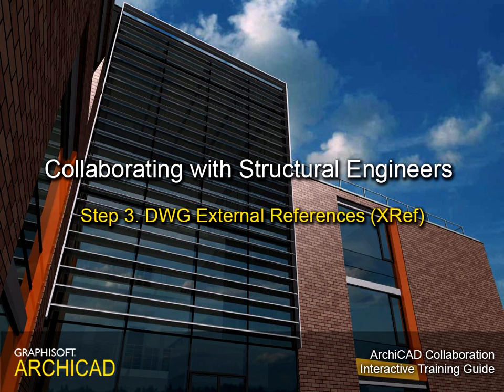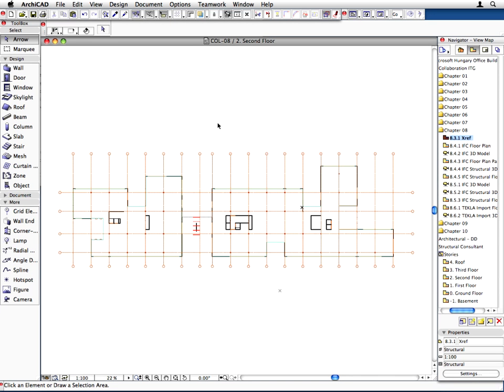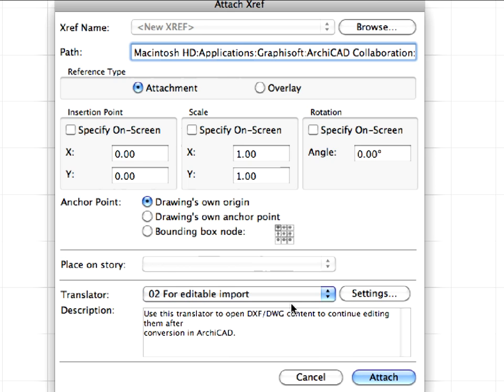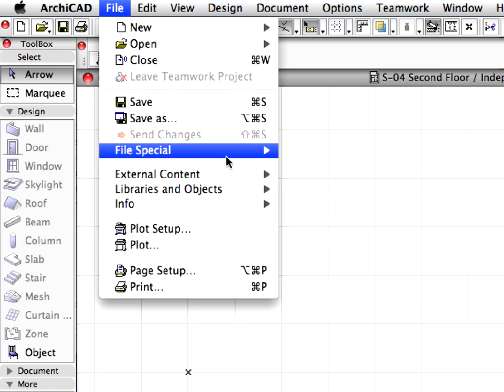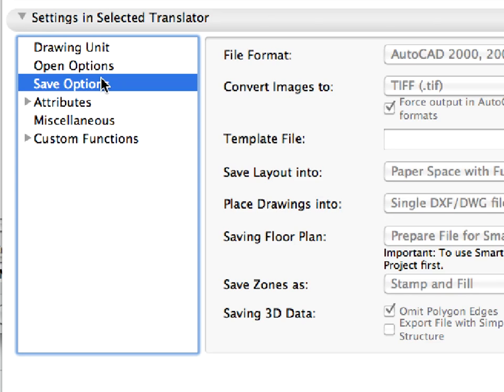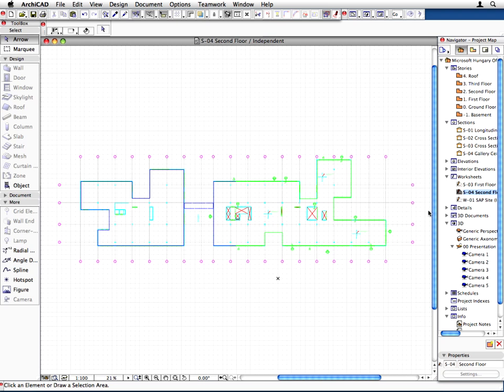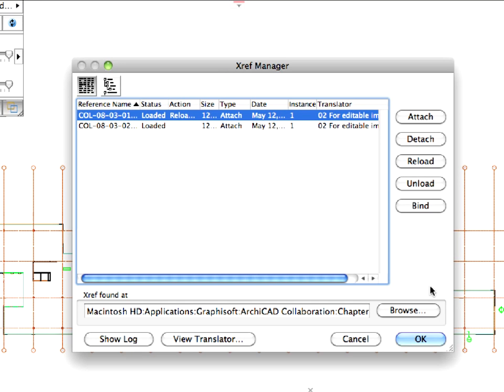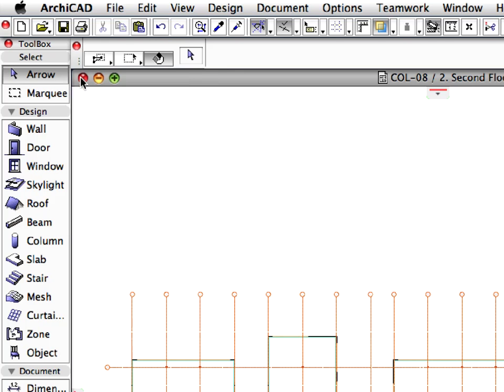ArchiCAD Collaboration Tutorial Part 2 INT - 8-3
In this movie: Collaborating with Structural engineers - DWG External References (XRef)